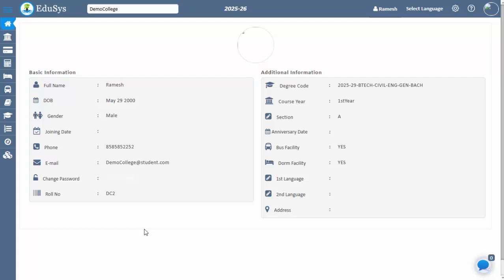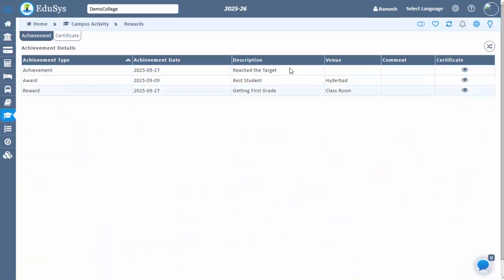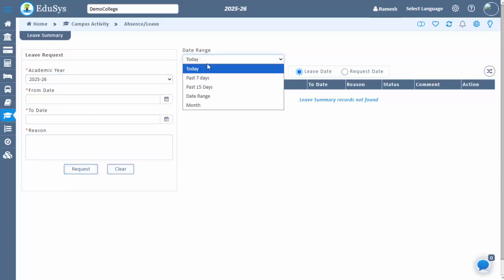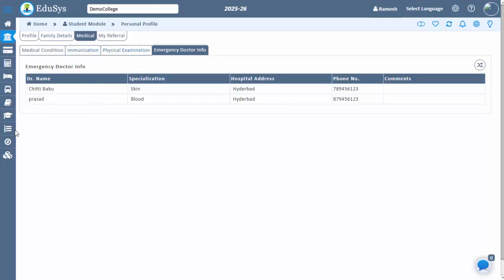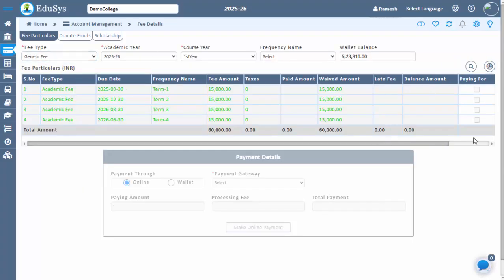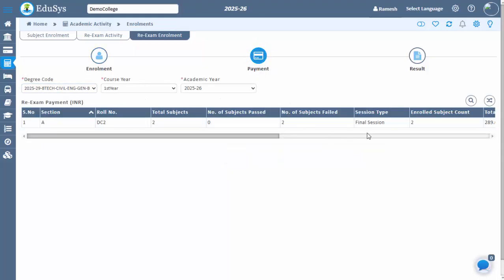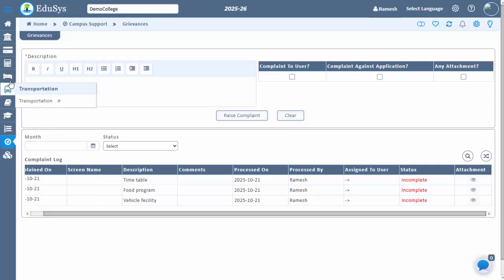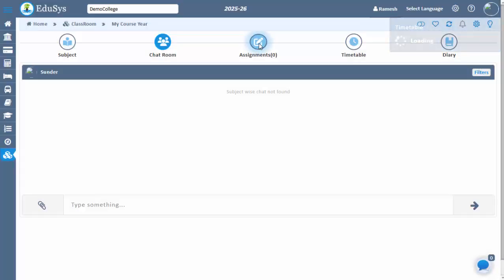EduSys ERP Student Dashboard Demo for Colleges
Welcome to the EduSys ERP College Student Login tutorial. This video explains how students can securely access their academic dashboard using the EduSys ERP Student Portal.

Features Available in Student Portal:

✔ Attendance Monitoring
✔ Online Fee Details
✔ Exam Results & Reports
✔ Assignment Management
✔ Timetable Access
✔ Notifications & Announcements
✔ Mobile App Support
✔ Cloud-Based Student Dashboard